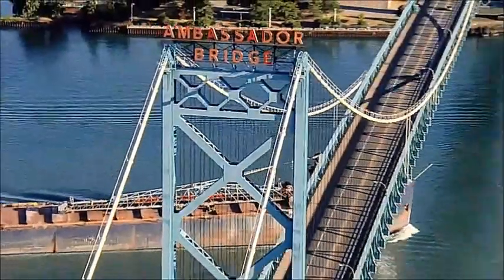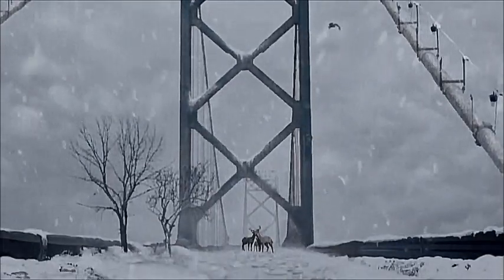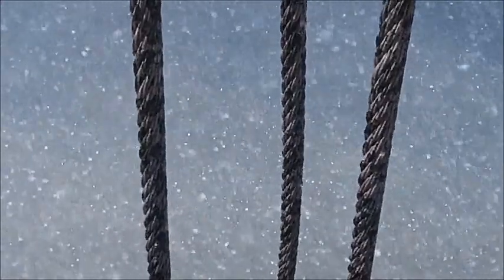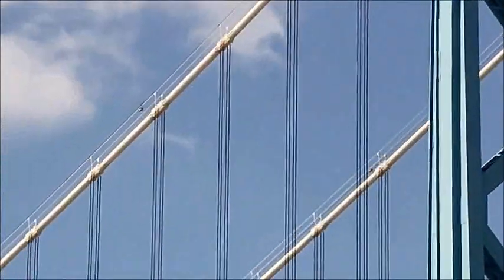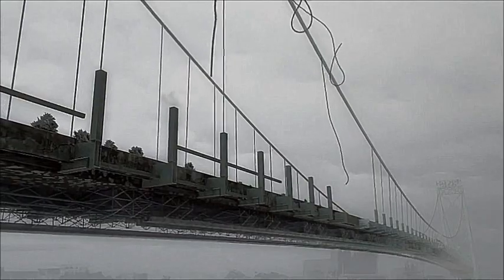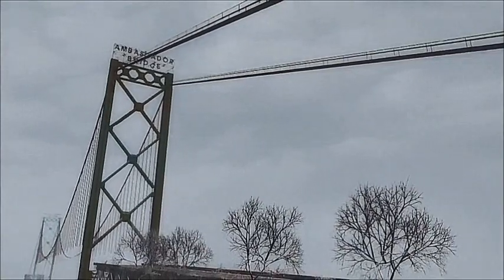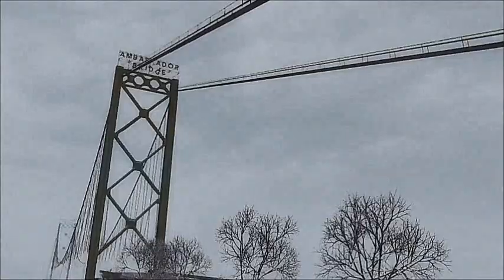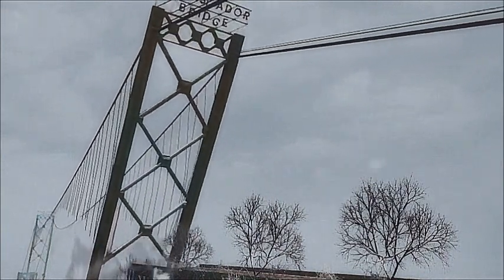Life After People - Ambassador Bridge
You are watching the fate of the Detroit's Ambassador Bridge in a Life After People, taken from the episode Roads To Nowhere.